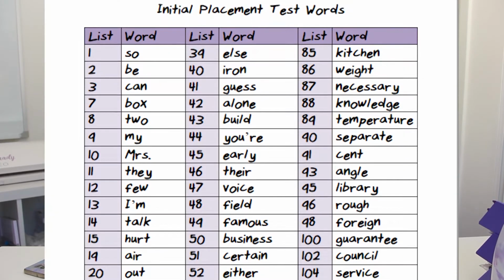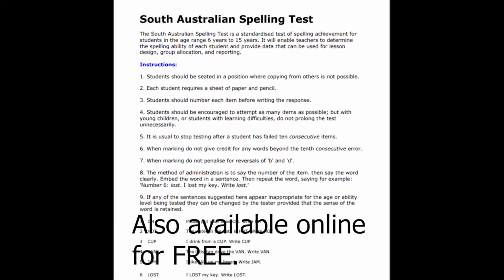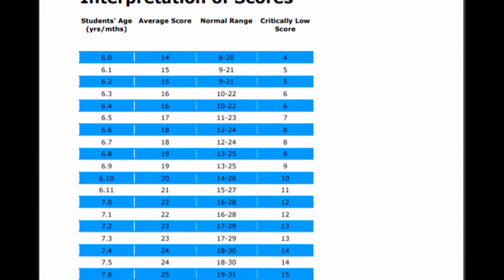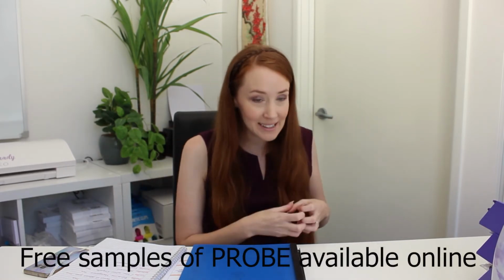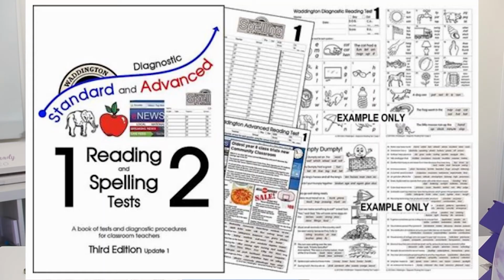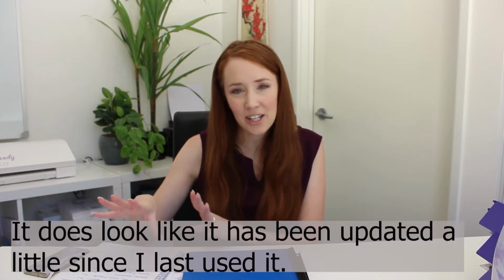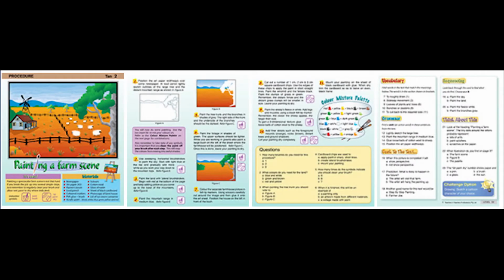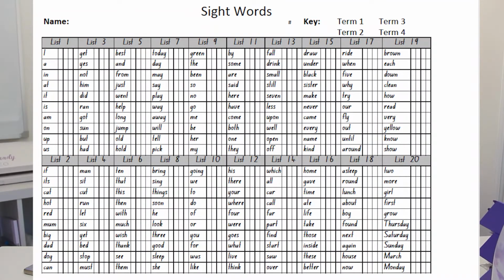Diagnostic Assessment - Video 8 Back to School Ready Series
In this video I share all the diagnostic assessments I do at the start of the year and why I do them.

A lot of links to check out for this one.

Other things mentioned:

Sound Waves Spelling Test $

Waddington Reading Test $ Many schools will already have copies of this.

Daniel & Diak Reading Test ?